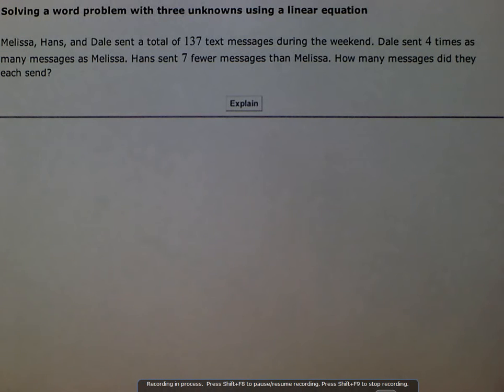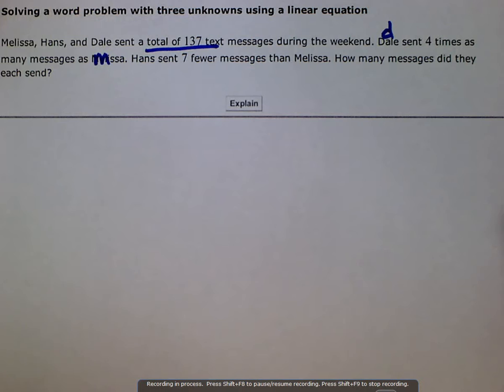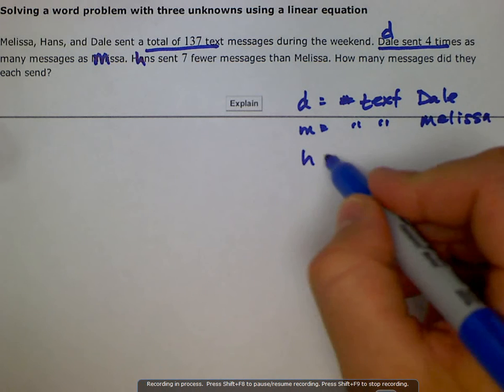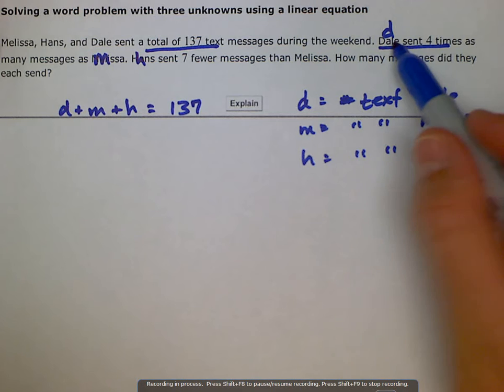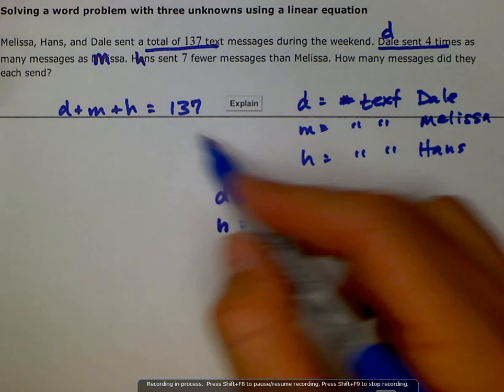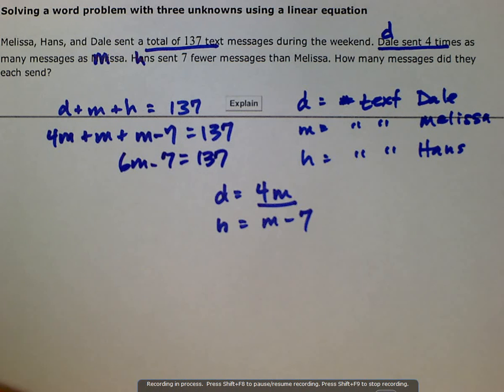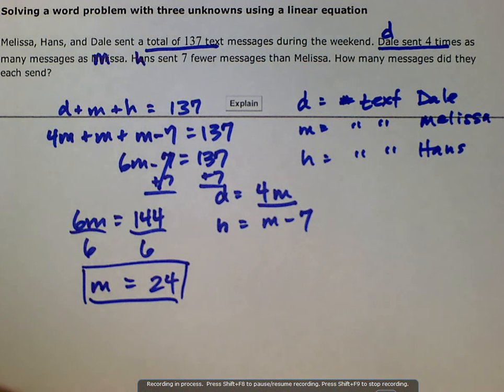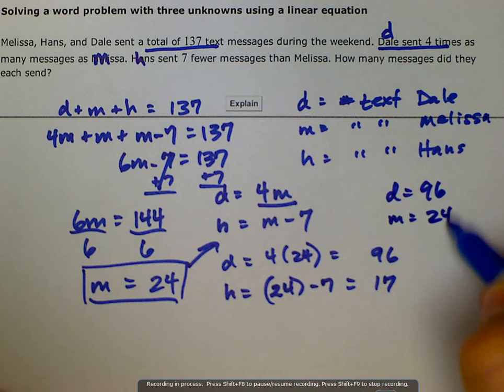ALEKS: Solving a word problem with three unknowns using a linear equation (MC)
Solving a word problem with three unknowns using a linear equation